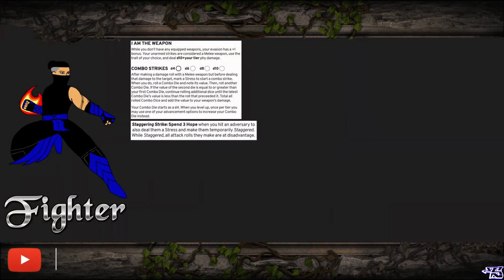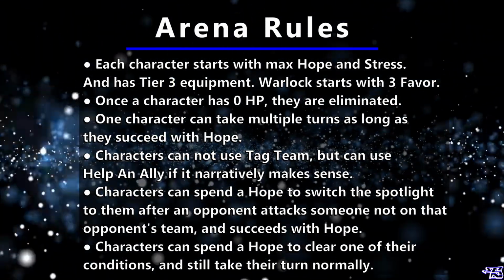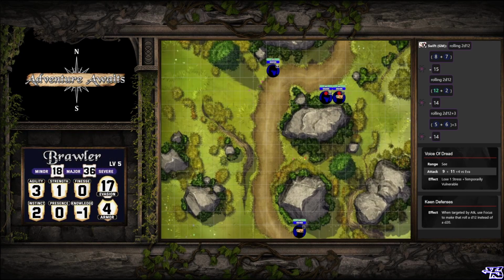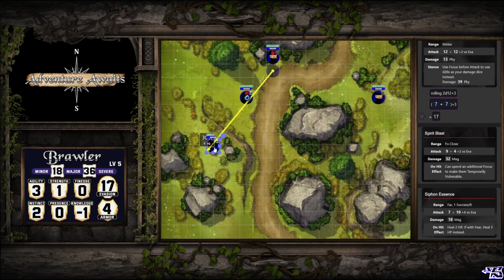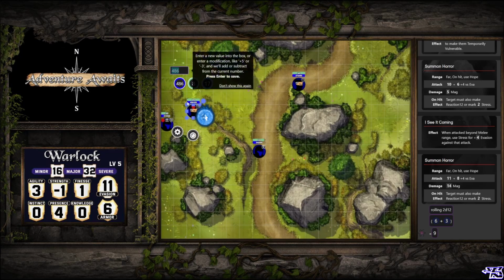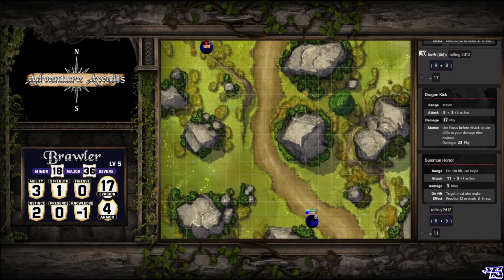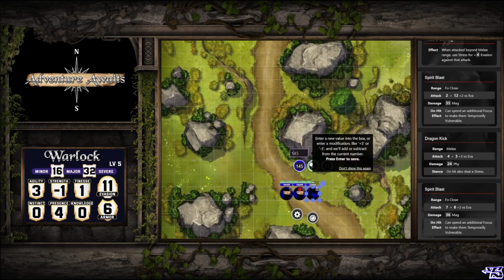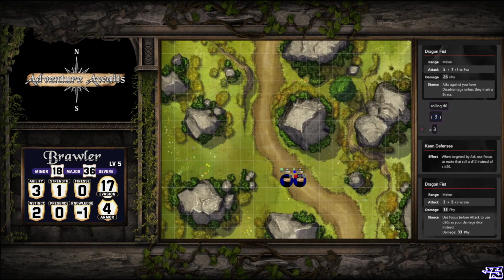Level 5 Brawler VS Warlock | Daggerheart Arena Episode 2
Welcome to Daggerheart Arena, where multiple characters battle it out to become the champion. This video showcases the Brawler and Warlock classes at level 5, along with demonstrating Daggerheart combat. Let us see how strong they are!

Music by Scott Buckley, Keys Of Moon, CJBeards, .Thanks for adding immersion to the show!

daggerheart
daggerheart actual play
daggerheart combat
daggerheart review
daggerheart the void
daggerheart news
daggerheart update
daggerheart brawler
daggerheart warlock
daggerheart fighter
daggerheart the void
daggerheart critical role
how to play daggerheart
critical role
age of umbra
darrington press
darringtonpress
ttrpg
dungeons and dragons
dnd5e